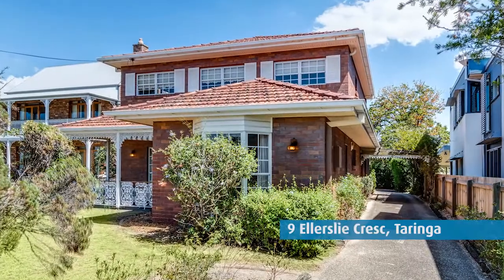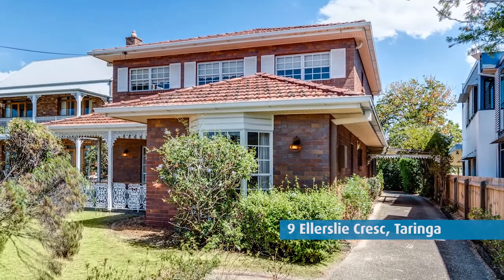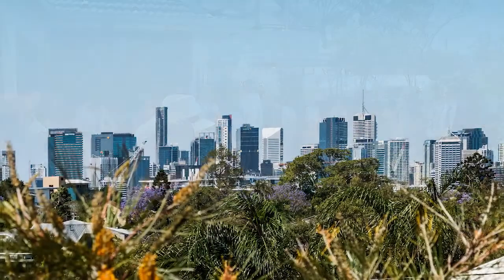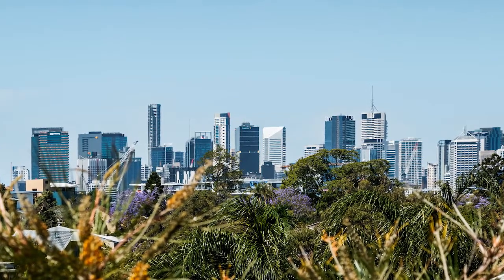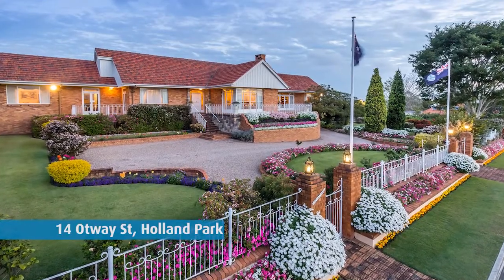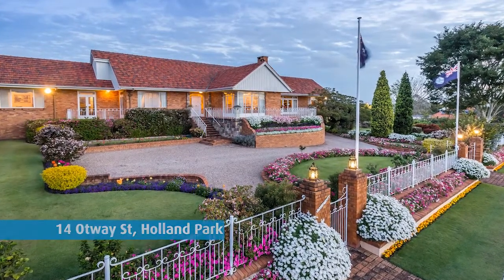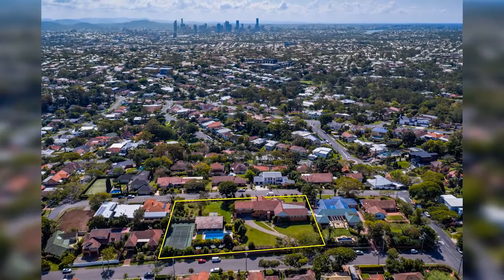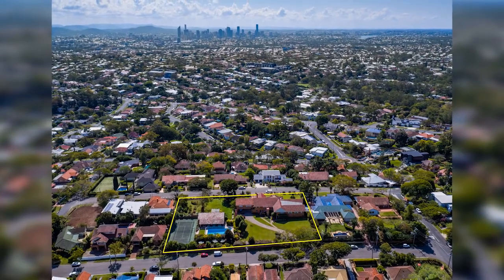Market Update From the Coalface